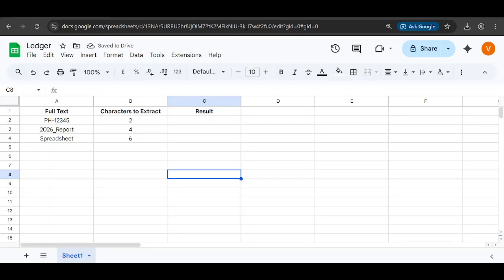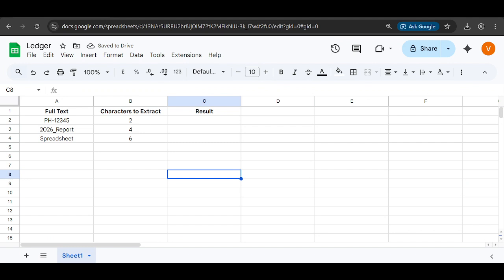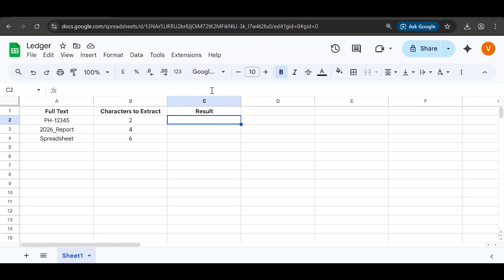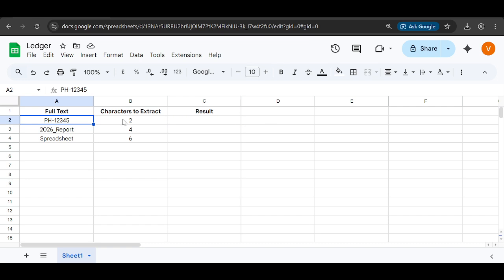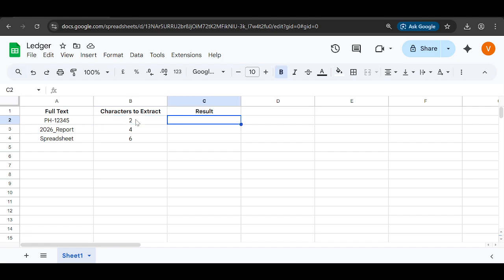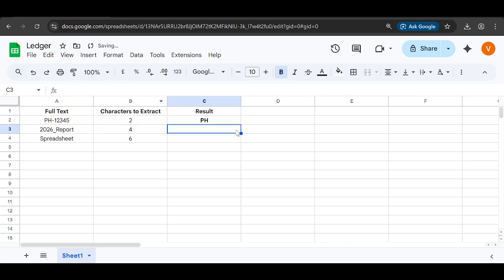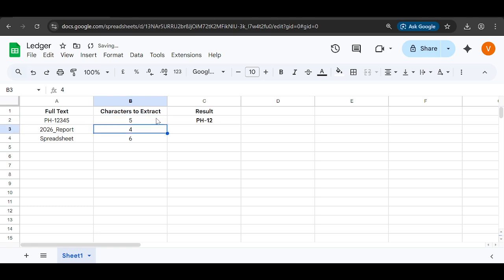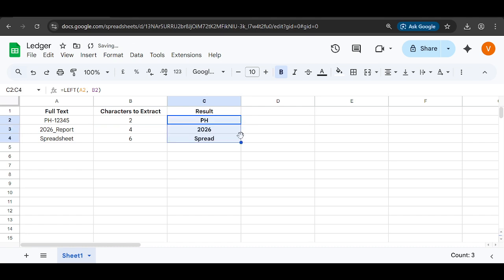How to Use LEFT Function in Google Sheets (Full Tutorial)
In this video, you'll learn about the powerful LEFT function in Google Sheets, a crucial tool for data manipulation. We will explore how to extract characters from the beginning of a text string, making it easier to manage and analyze your data effectively. This function is essential for anyone working with spreadsheets, enhancing your proficiency in Google Sheets.

By the end of this tutorial, you will confidently apply the LEFT function to your datasets, optimizing your spreadsheet tasks. Watch till the end to see practical examples that will elevate your skills in Google Sheets!